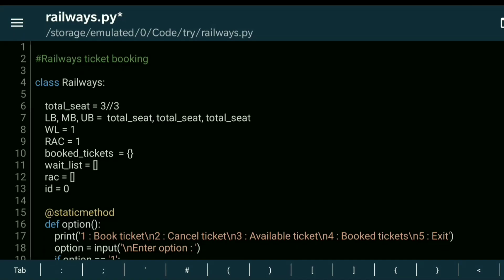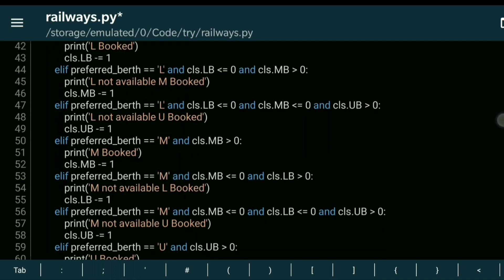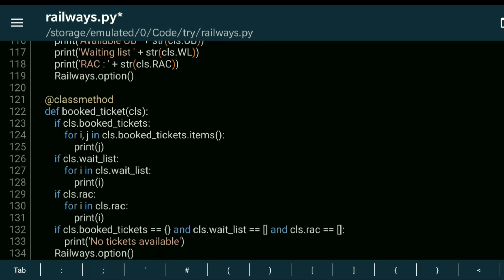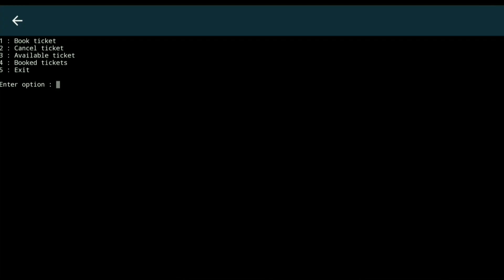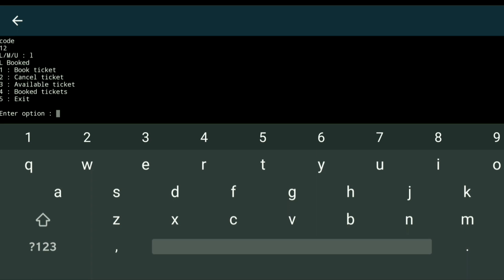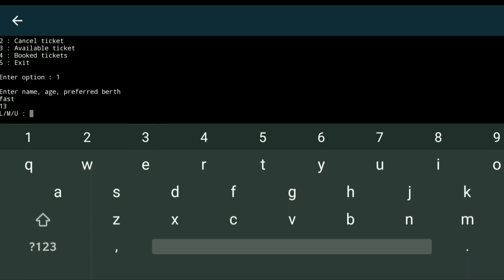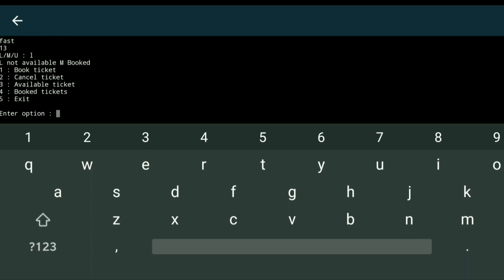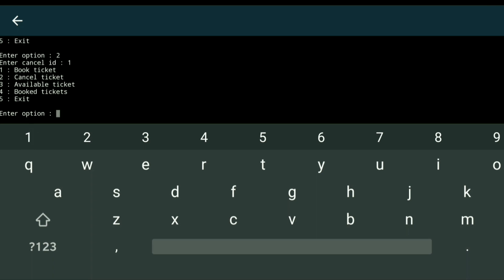How to implement railway reservation system using python ?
Railway reservation system description

A railway reservation system is a computerized system used to manage reservations and ticketing for train travel. It allows passengers to book train tickets, check train schedules, availability, and seat availability, and make payments electronically.

The railway reservation system consists of various modules such as the user interface, booking engine, payment gateway, train schedule database, seat availability module, and administration module.

The user interface is the first module in the system, where the user can input their travel details such as source and destination, travel dates, and the number of passengers. The booking engine then searches the train schedule database to find available trains that match the user's requirements.

The seat availability module checks the availability of seats on the chosen train, and the user can choose their preferred seat. Once the seat is selected, the payment gateway module is invoked to complete the payment process.

The administration module is responsible for managing the overall functioning of the system. This module is typically used by railway authorities to manage the train schedule, add new trains to the database, and update the fare and availability details.

The railway reservation system has several advantages over traditional ticketing systems. It saves time and effort for passengers by allowing them to book tickets online and avoid standing in long queues. It also provides real-time information about train schedules, availability, and seat selection, making the booking process more transparent and efficient.

Overall, the railway reservation system has revolutionized the way people book train tickets and made train travel more accessible and convenient for passengers.